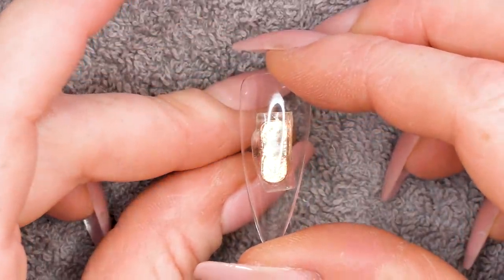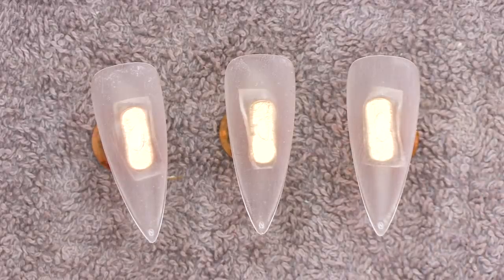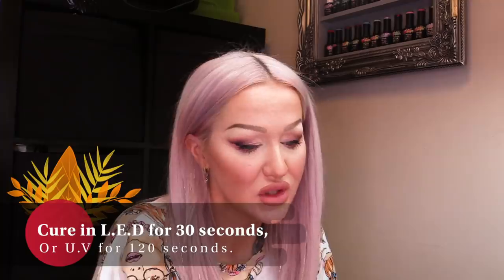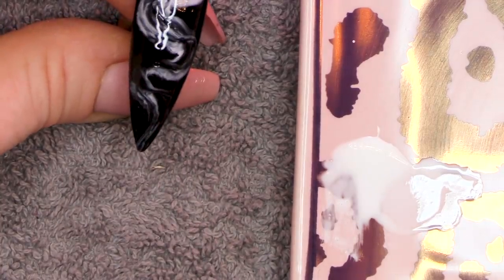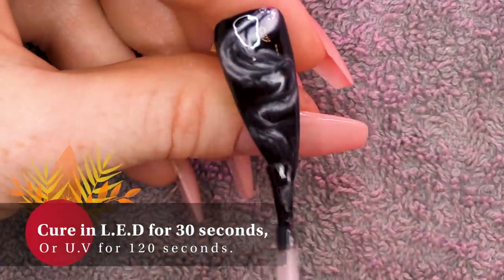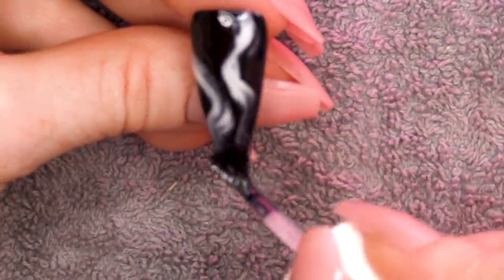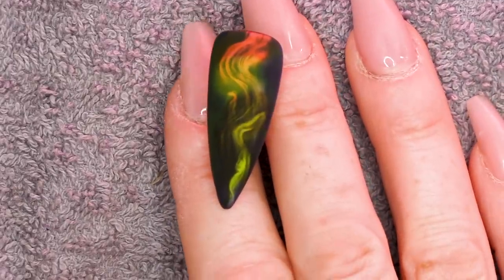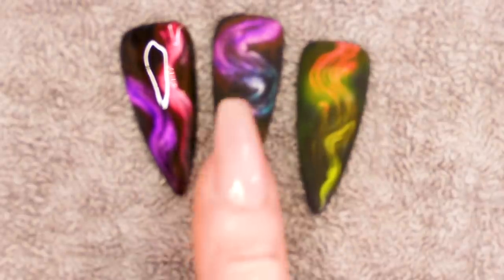Tik Tok Smoke Flare Inspired Nail Art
Hi guys

Today I’m going to do a coloured smoke effect. I’m going to do three different designs.

We’re going to do all three nails with two coats of Serious Black. I’m then going to use blooming gel and use an ombre brush with Snow White to add a wavy line and let it sit before curing. I’m going to seal this in with Matte Top Coat

I’m going to use permanent markers and colour in the nail with my colours, kind of blending them together. I’m going to finish with stop coat.

Love Kirsty
XOXO

Marble Nails for Beginners - DIY Nail Art!

Instructions:
1.Go to the video that you want to contribute closed captions to.
2.In the player, select the gear icon .
3.From the drop-down menu, select Subtitles/CC , then Add subtitles or CC.
4.Select the video's language.
5.Play the video. When you get to the part where you want to add a caption, type your caption into the box.
6.Repeat this process for all the audio in the video, then click Submit for review.
7.You'll be asked if the captions are complete or if there's still more to be done. This helps us figure out if other contributors need to pick up where you left off. Choose No - Let others keep working on them or Yes - They're ready to be reviewed.
8.Click Submit.